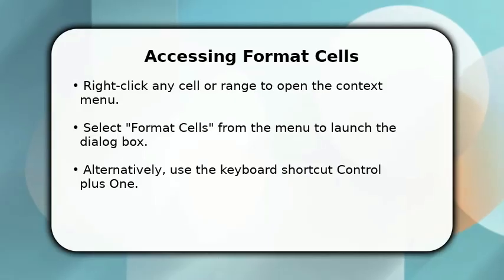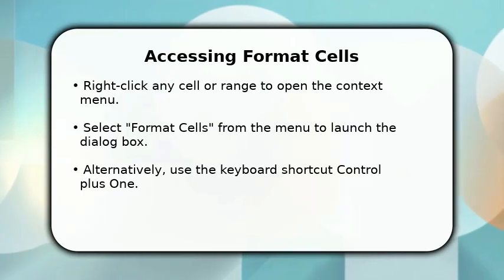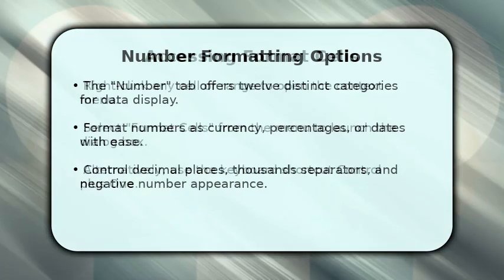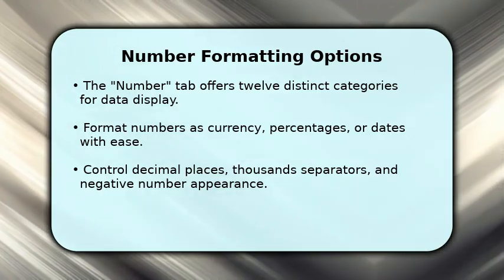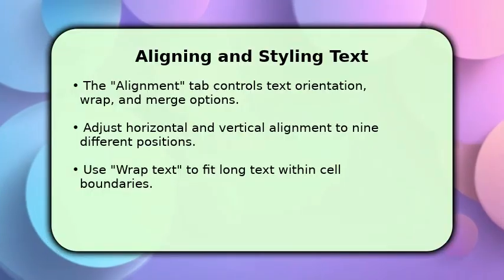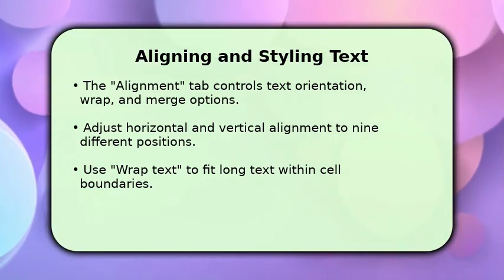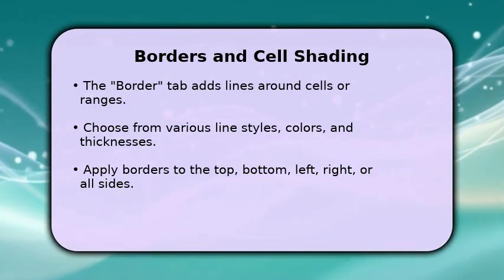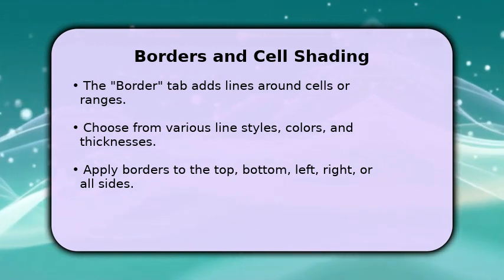How to Use Format Cell in Excel (New 2025)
▸ (x) Learn how to use the format cell feature in Excel to easily change the appearance of your data. In this video, we will show you how to apply different number formats, date and time formats, and text formats using the format cell tool. Whether you're a beginner or an experienced user, this tutorial is perfect for anyone looking to improve their Excel skills.

excel format cell, how to use format cell in excel, excel number format, excel date and time format, excel text format, format cell excel tutorial, excel formatting tips, excel data appearance, excel easy formatting